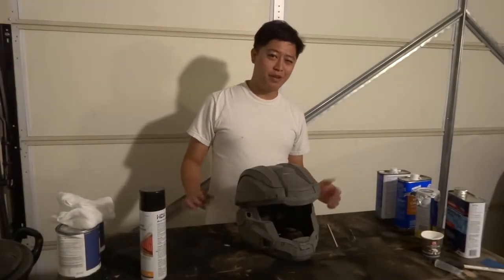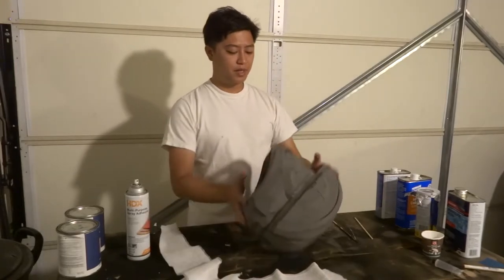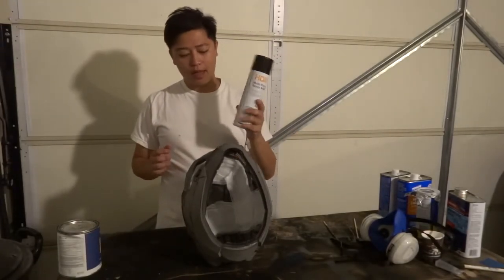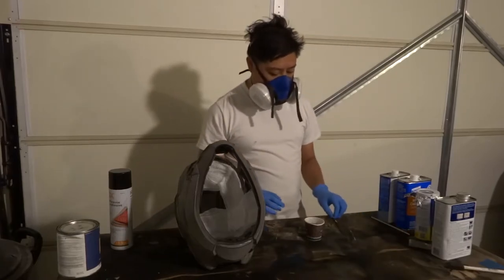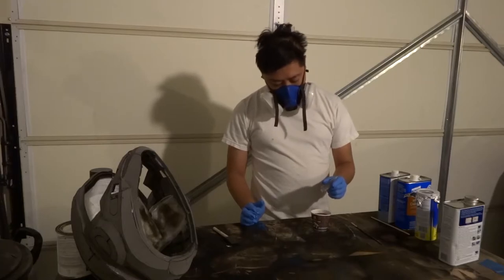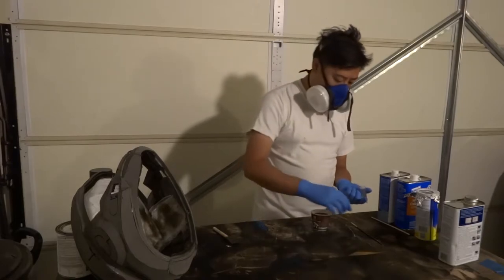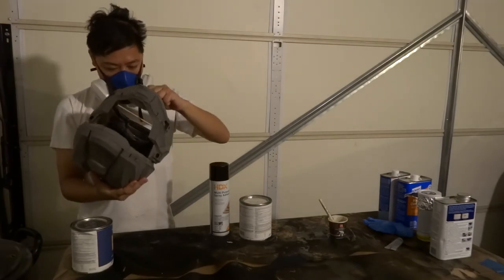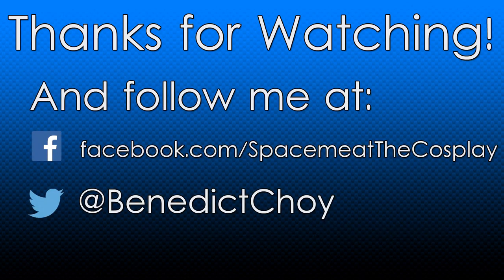Project Athlon (Halo 5 Cosplay Build) Log #9 - Hard Headed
Ninth video log in my Halo 5 Athlon build. Crunch time! More progress on the Air Assault! As my helmet is made of foam, it can't resist the expansive force from the visor I put in. So, some preventative hardening measures must be taken..

Questions and Comments always welcome!